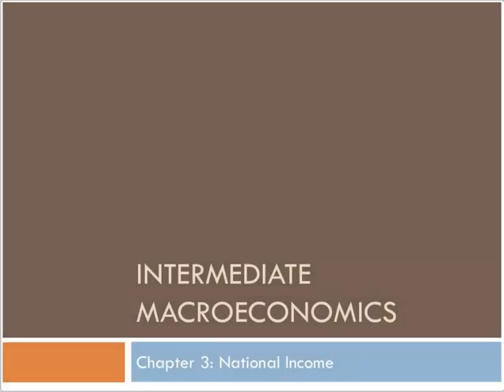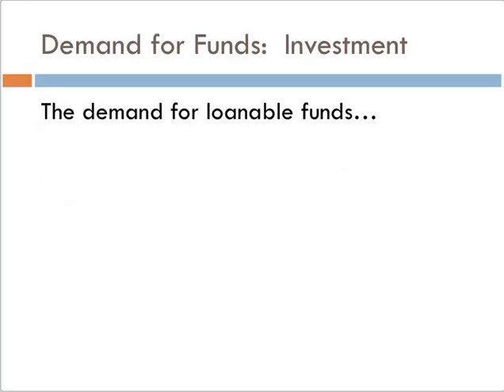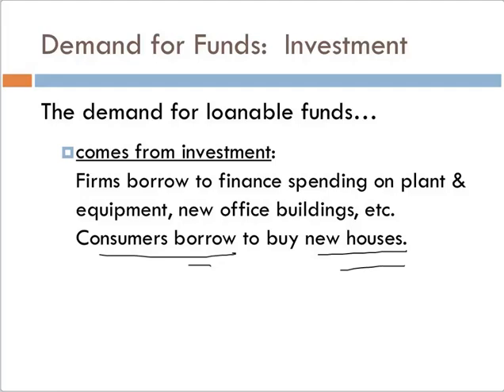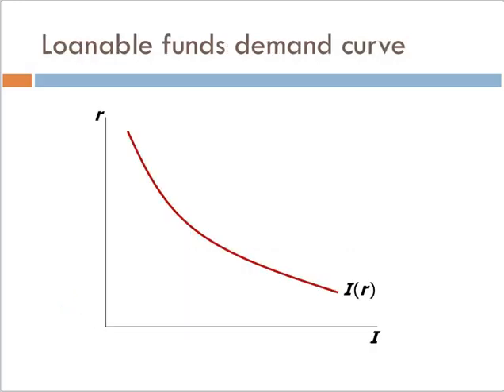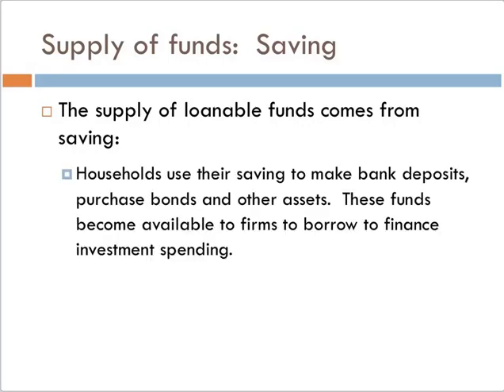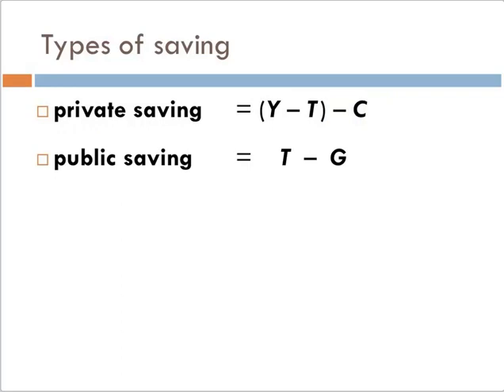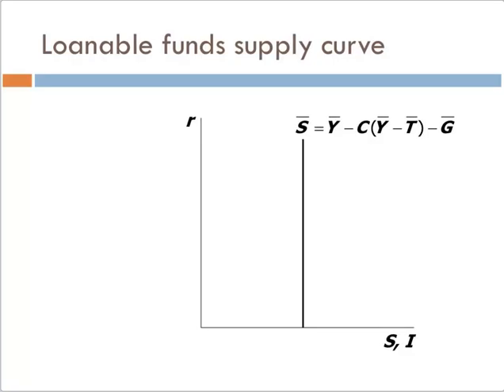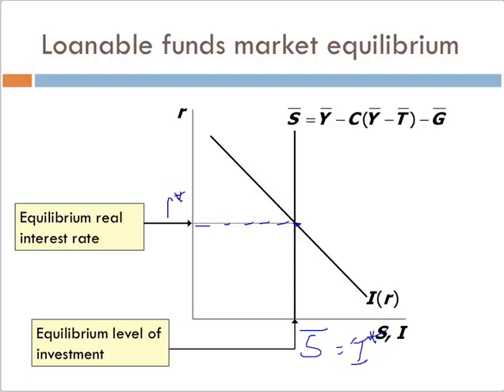Intermediate Macroeconomics: Chapter 3 Lecture 5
Intermediate Macroeconomics-Chapter 3 Lecture 5: The Loanable Funds Market